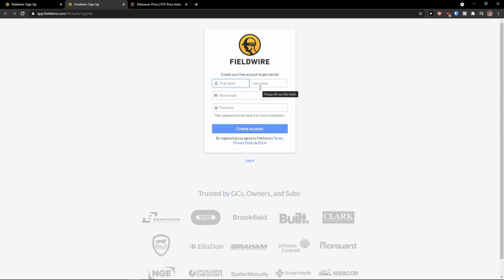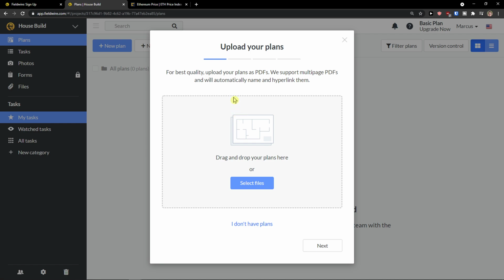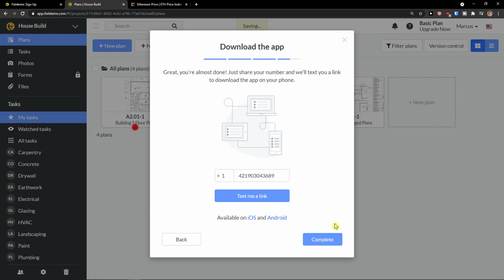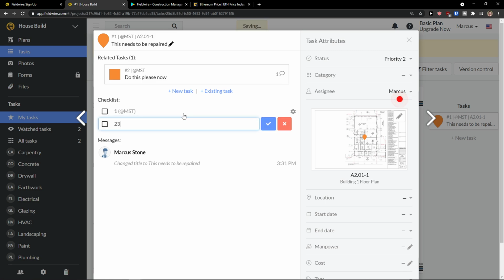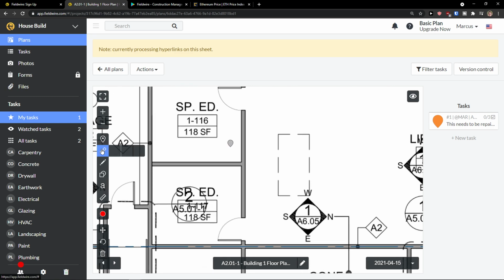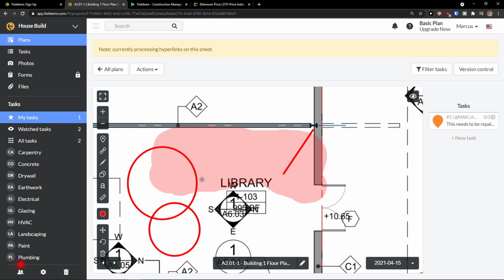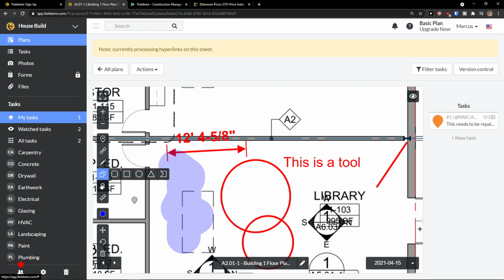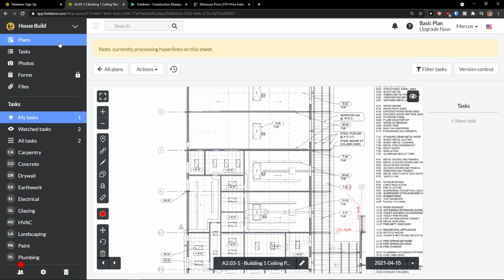How To Use FieldWire - Simple Tutorial (2022)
In this video you will find out How To Use FieldWire

GET AMAZING FREE Tools For Your Youtube Channel To Get More Views:
Tubebuddy (For GROWTH on Youtube):